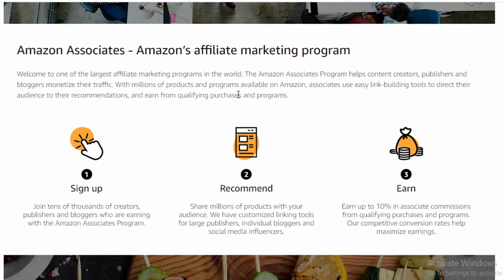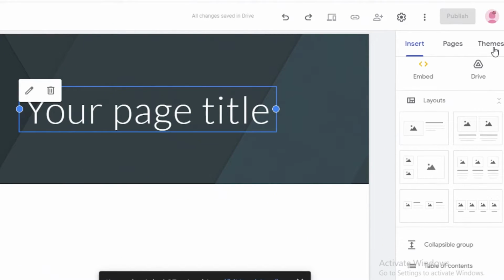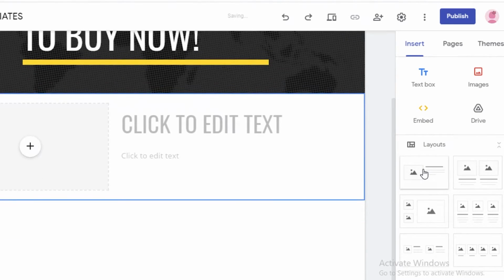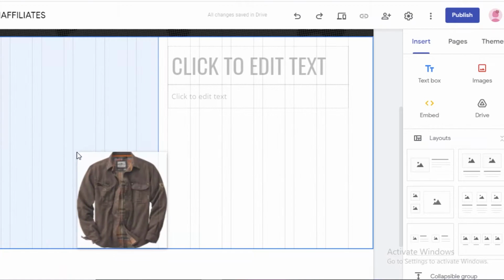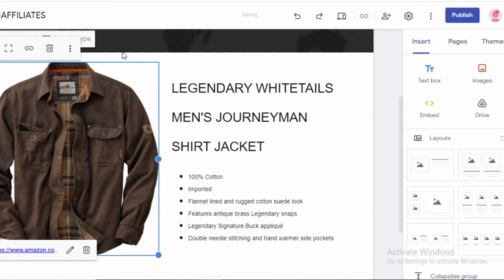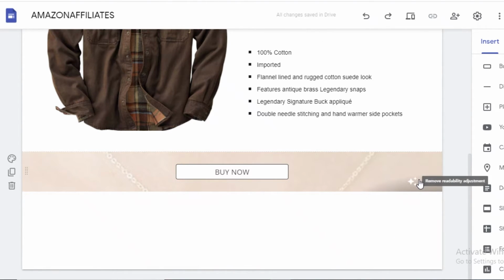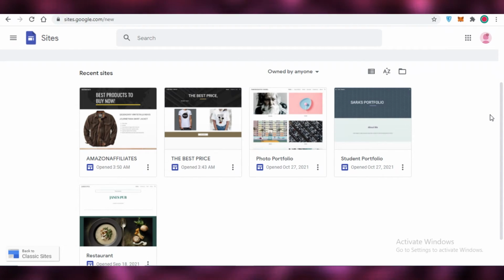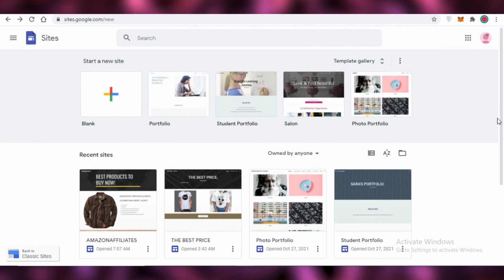How to Create FREE Amazon Affiliate Marketing Website with Google Sites!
How to Create FREE Amazon Affiliate Marketing Website with Google Sites! (Google Sites Amazon Affiliate)

In this video I show you How you can use Amazon Affiliate Marketing Website with Google Sites and how you can Create FREE Google Sites Amazon Affiliate with Few EASY steps.